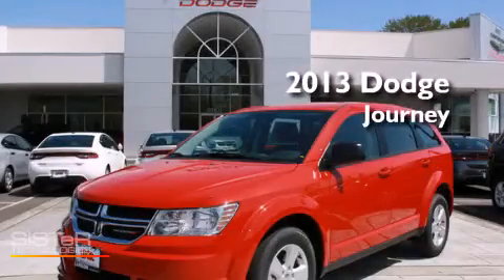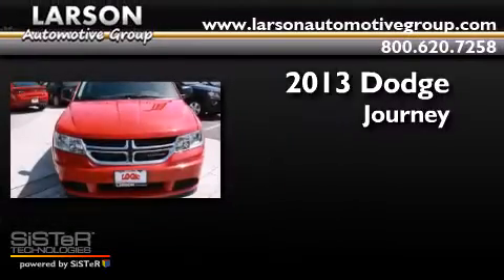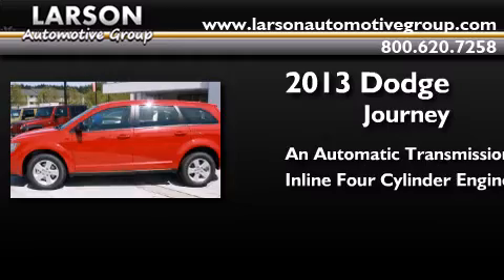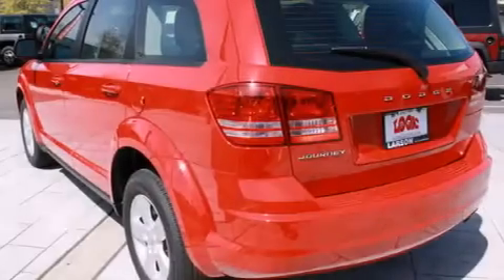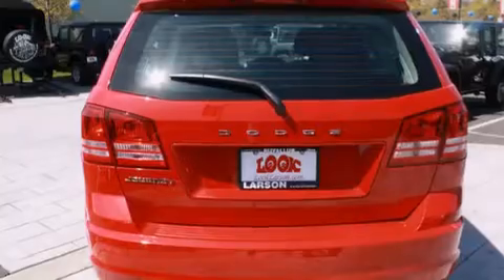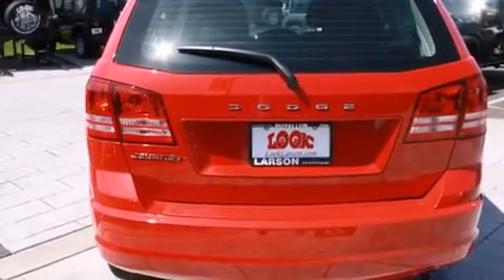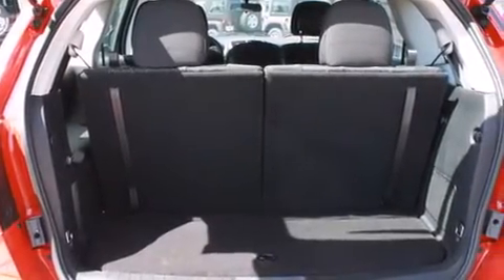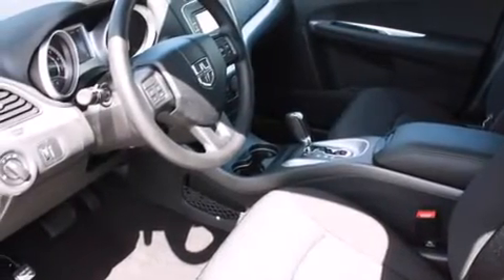2013 Dodge Journey Puyallup WA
Year : 2013
 Make : Dodge
 Model : Journey
 Engine : 2.4L 4Cyl
 Trans . : 4 Spd Automatic
 Exterior : Bright Red
 Miles : 25
 Interior : Black Cloth
 Stock : 645974

 2013 Dodge Journey Puyallup WA